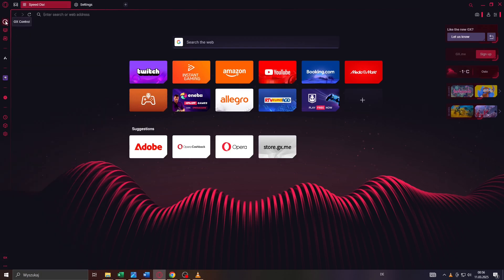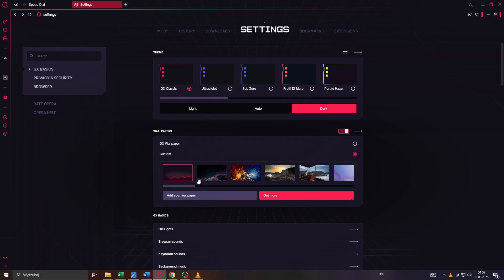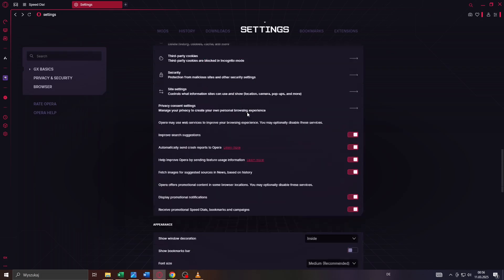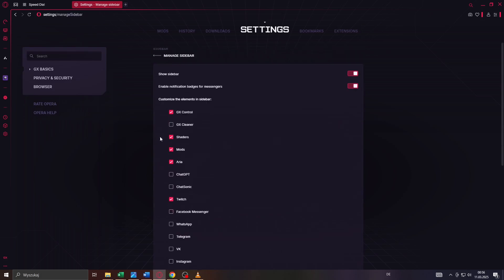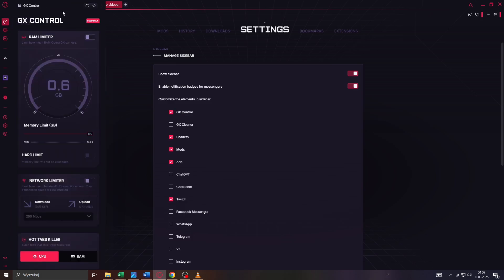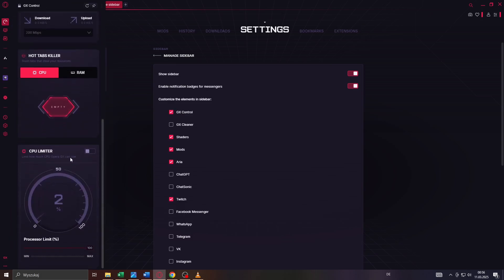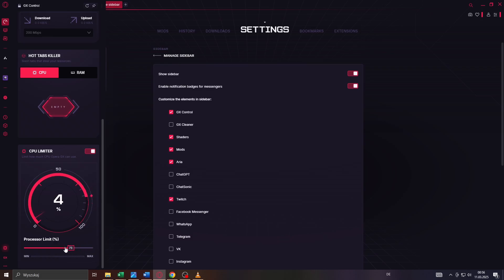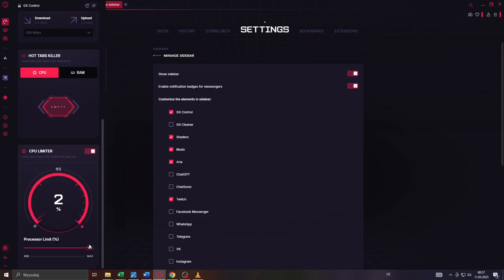How to Limit CPU in Opera GX Browser | Set CPU Usage Cap in Opera GX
Learn how to limit CPU consumption in Opera GX using GX Control features.